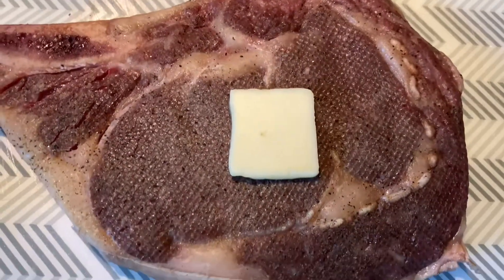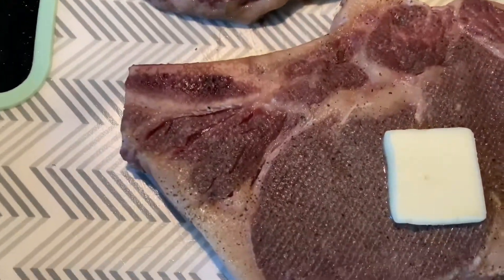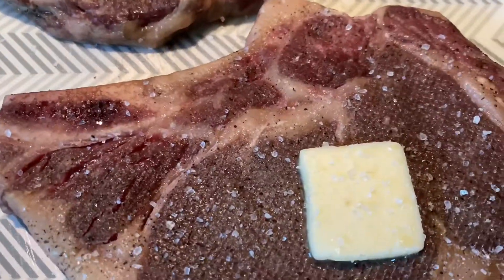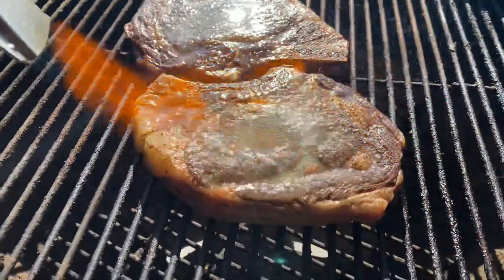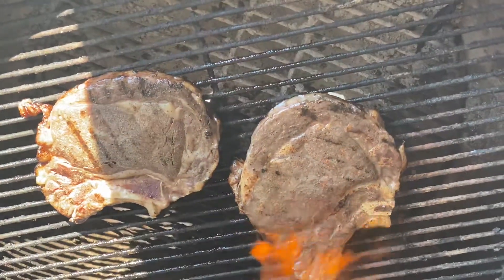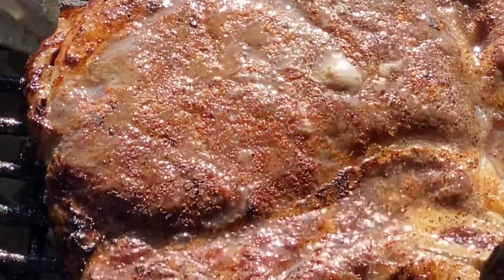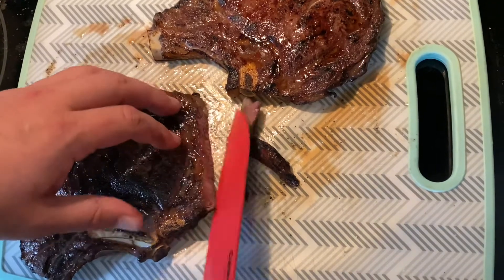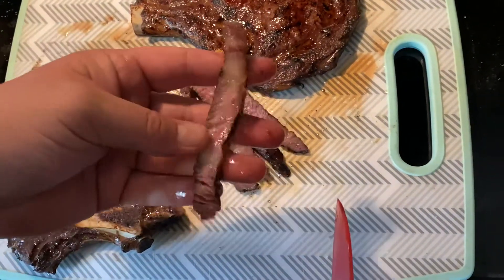Bone In Choice Ribeye Steak - Sous Vide & Propane Sear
Decided to film a bit while cooking lunch, and figured I may as well start posting this stuff!